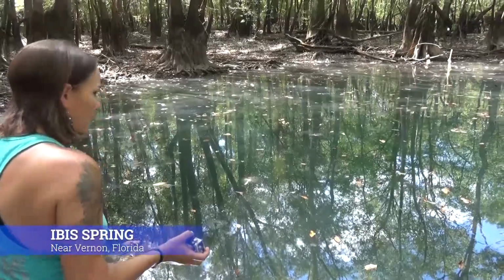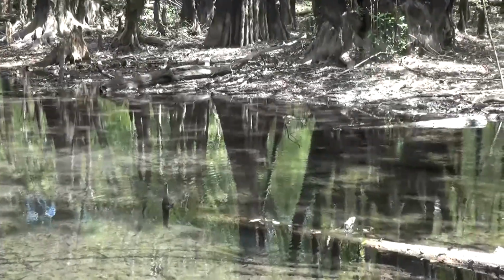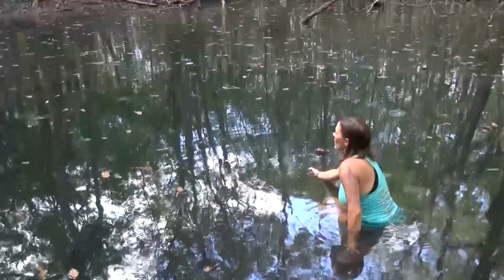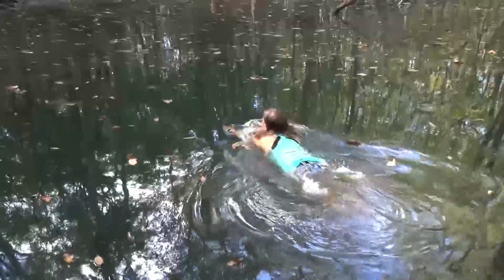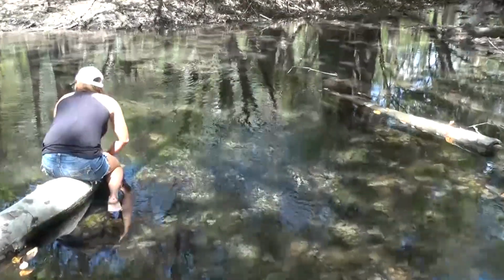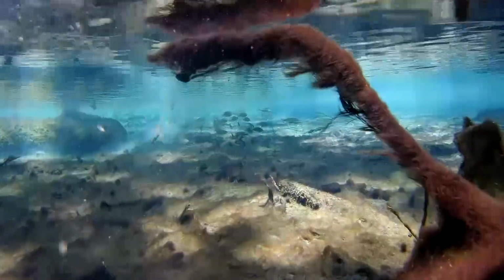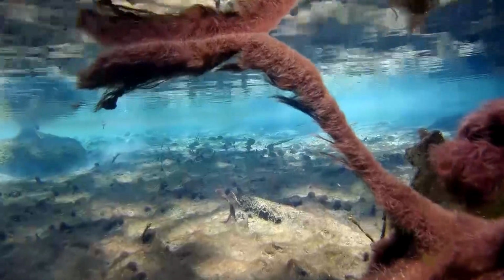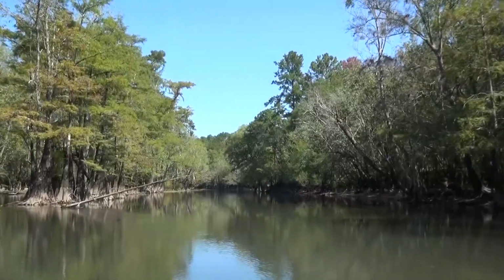Ibis Spring in Northwest Florida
Ibis Spring is a pretty little twin spring on Holmes Creek near Vernon in Washington County, Florida. It is on the state-designated Holmes Creek Paddling Trail.